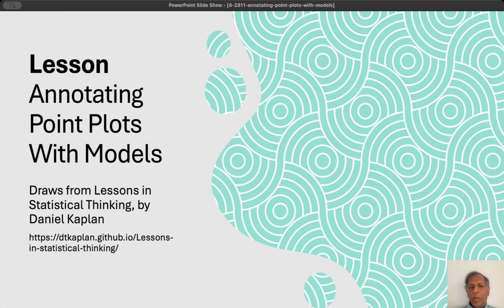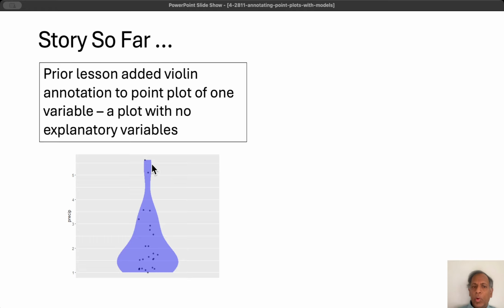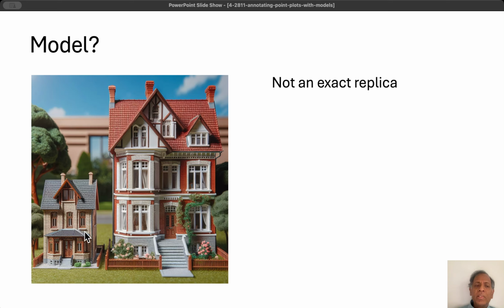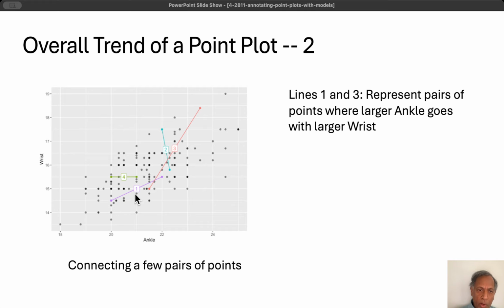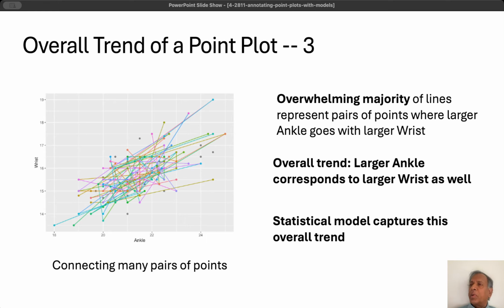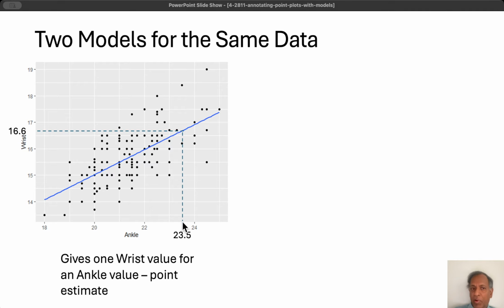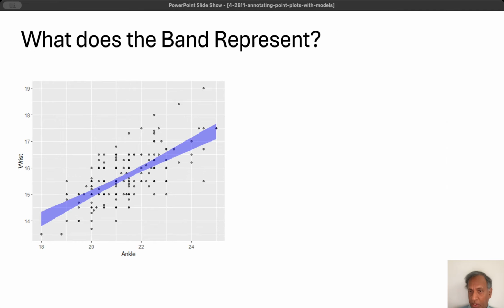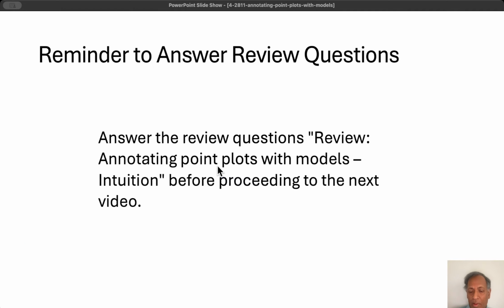2811 4 1 annotating point plots with models intuition final